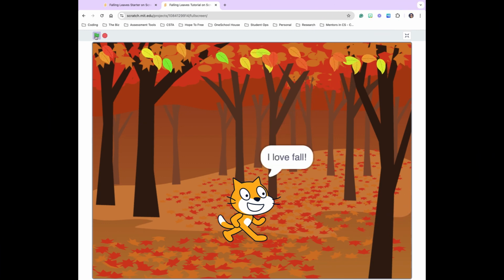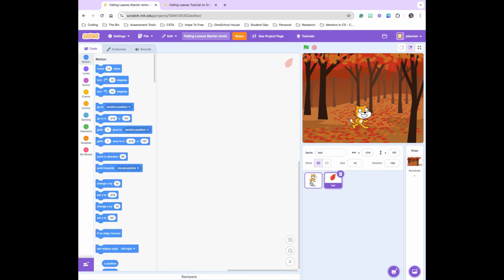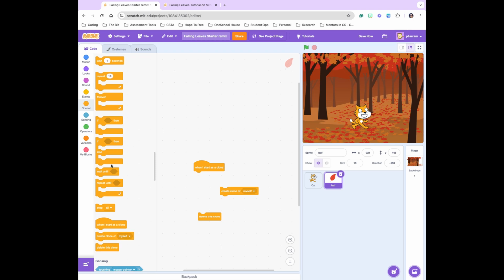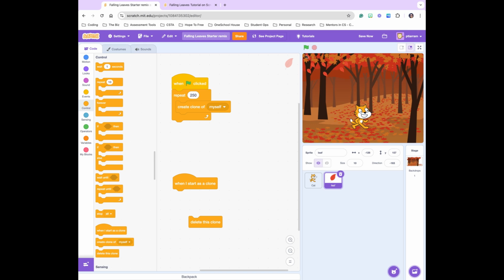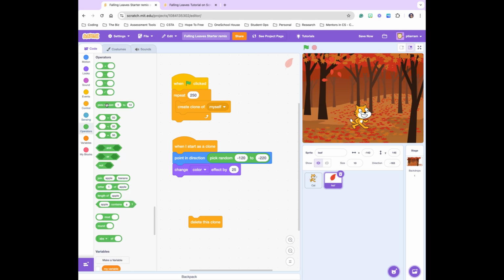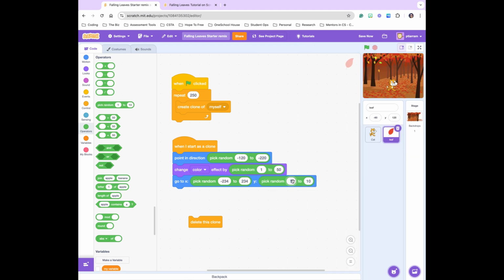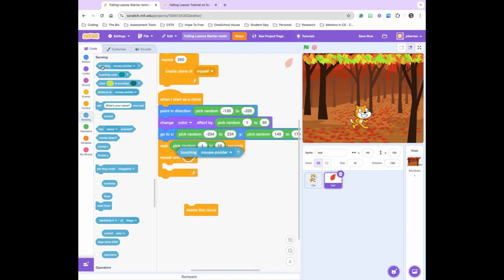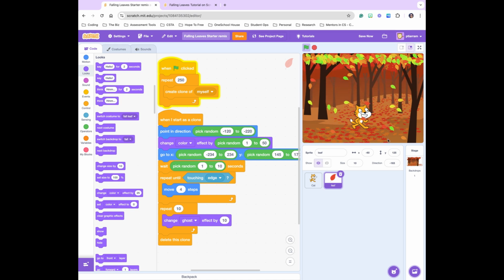Learn How to clone leaves in Scratch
In this tutorial, I'll show you how to use the cloning feature in Scratch to create a beautiful and dynamic leaf-cloning animation. 🍃 Whether you're teaching students about loops and sprites or working on your own project, this step-by-step guide will help you master cloning in no time!

🔗 What you'll learn:

How to clone sprites in Scratch
Using loops to create dynamic effects
Creative ideas for using cloning in animations
Perfect for beginners and educators teaching Scratch in the classroom!